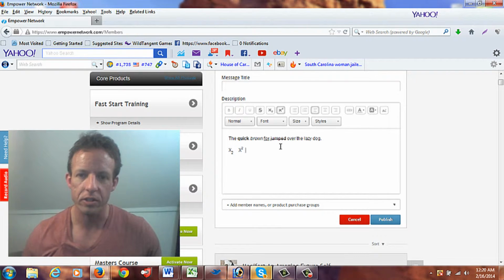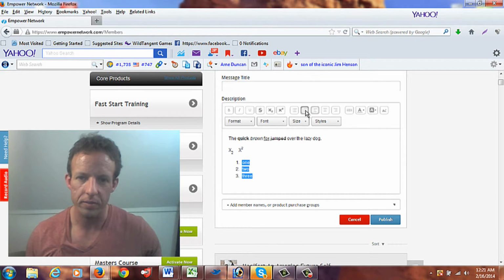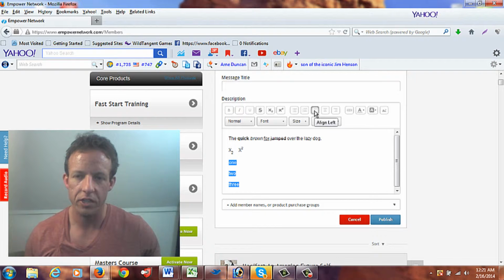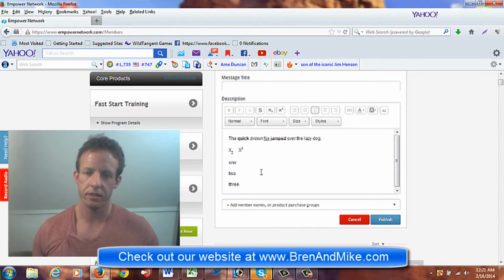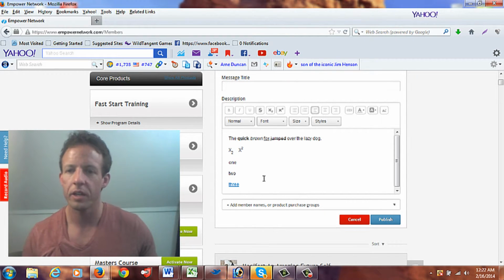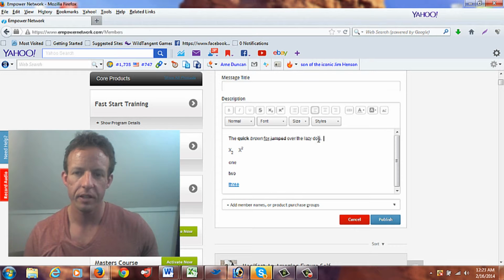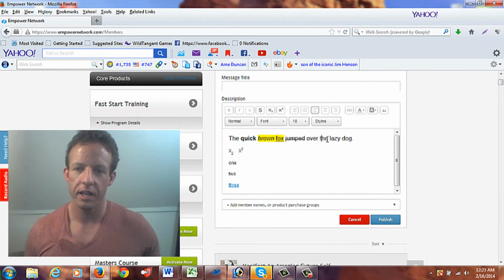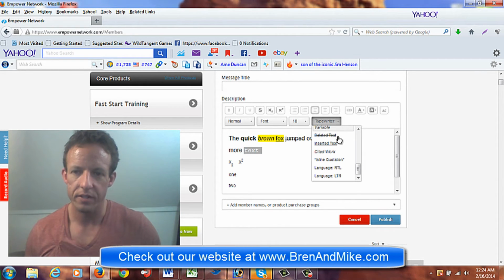Bren & Mike Show - How to Use the Formatting Features of the Viral Blogging System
The Empower Network - Viral Blogging System (VBS) allows you all the functionality you need to customize your blog post.  I walk through all the main features in this video.  If you want to look further into this blogging platform check out

Video: Bren & Mike Show - How to Use the Formatting Features of the Viral Blogging System